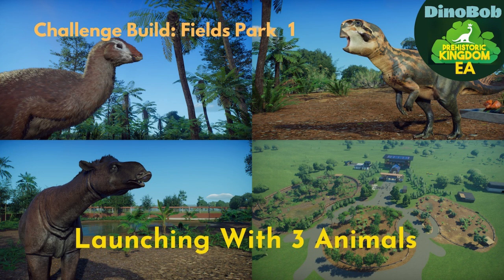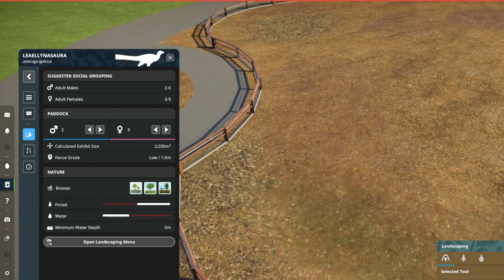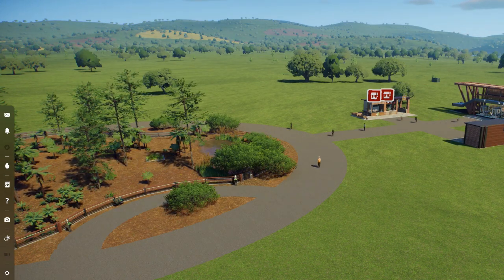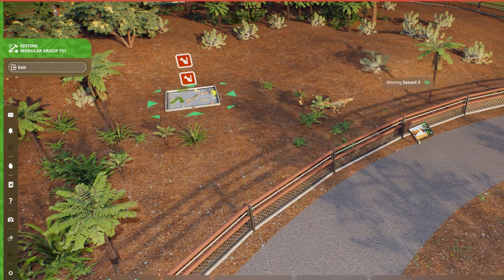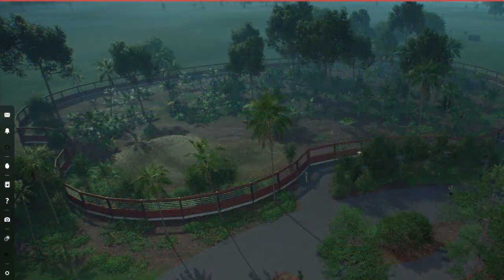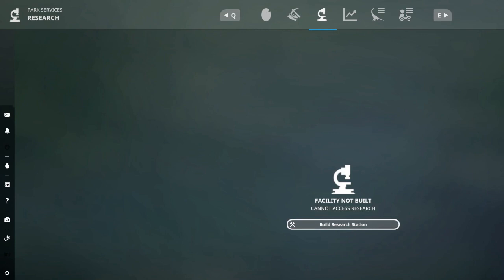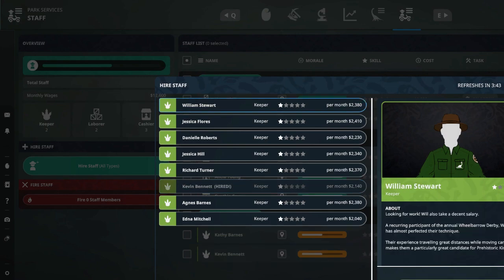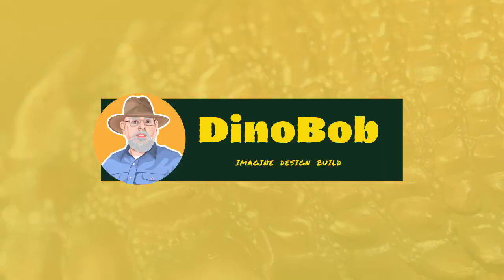Fields Park 1 | Launching with 3 Animals | Prehistoric Kingdom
This is a speed build of starting a new park under Early Access Update 11 and its first, economy-changing  patch. Three animals to put in and get things going. Add in minimal staff, minimal support structure, and a bit of run time and get a zoo that's making money.

Expect this series to be intermittent  with new episodes coming as things change on how the game plays.

Prehistoric Kingdom (PK) is a modern take on the tycoon simulator genre, focused on the creation and management of a prehistoric-themed zoo. It is a construction and management simulation video game developed by Blue Meridian and published by Crytivo that is currently in the early access (EA) stage of development.